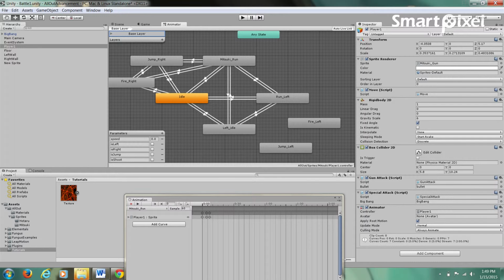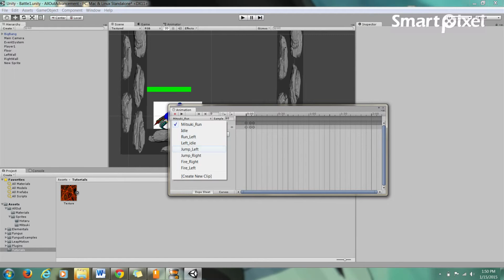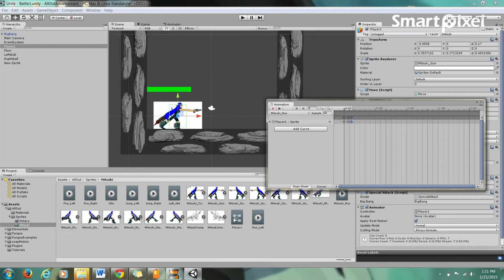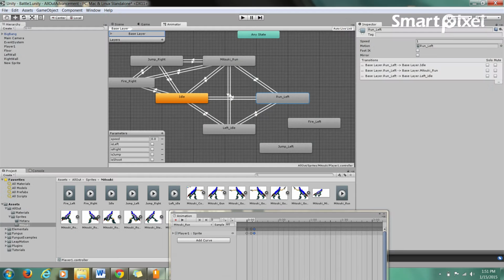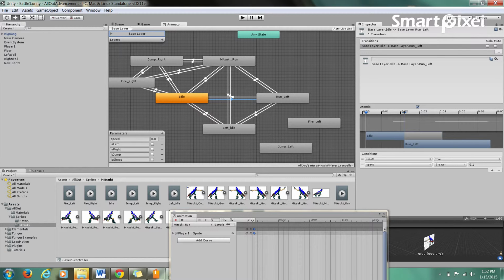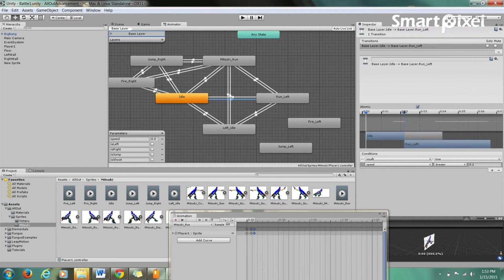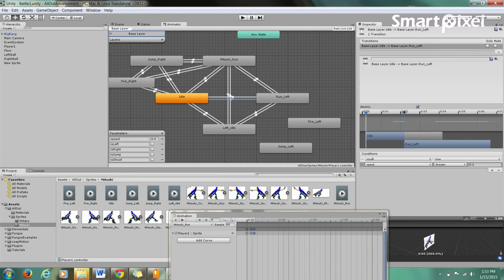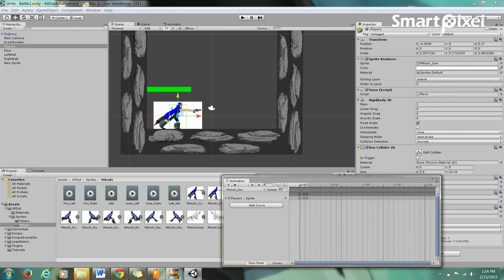Unity Tutorial 9: Sprites and Sprite Animations, Part 2